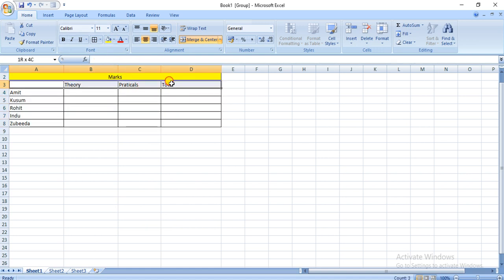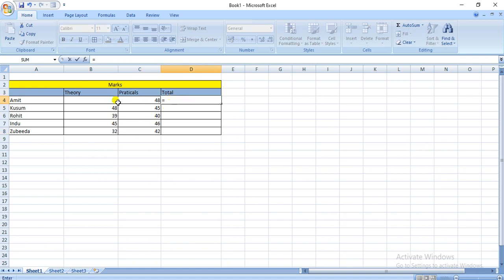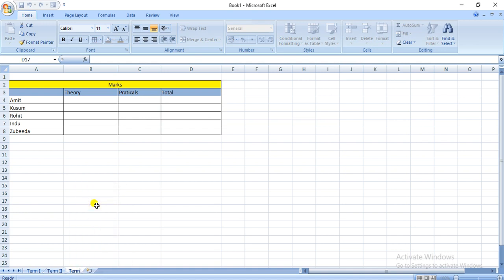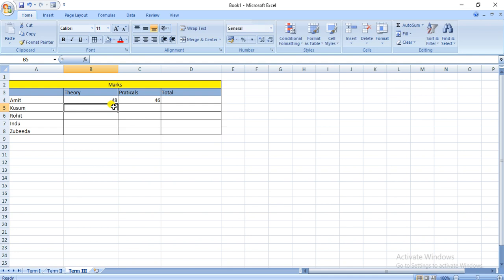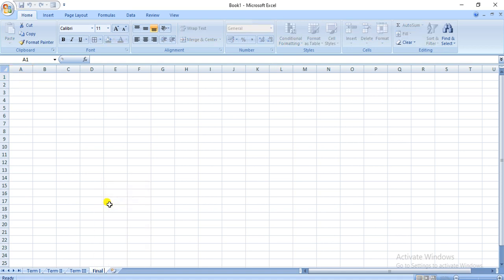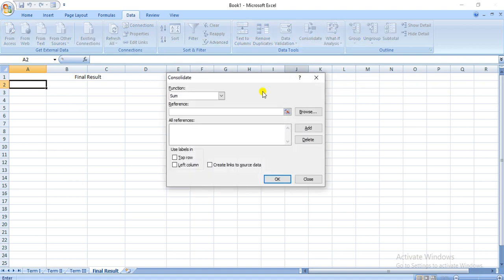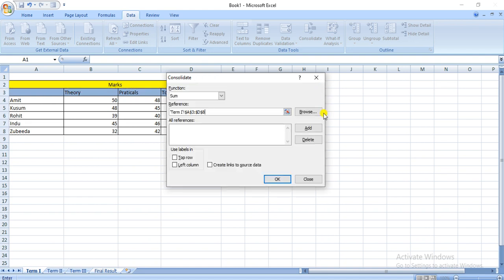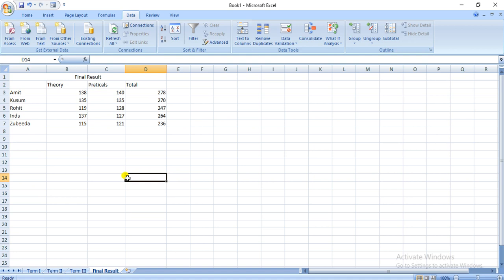Feature and Consolidating Data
Learn how to group worksheets and consolidate data